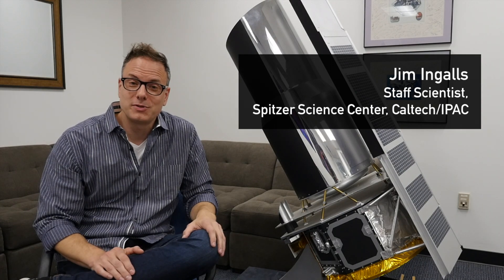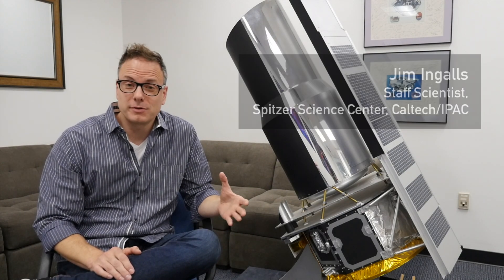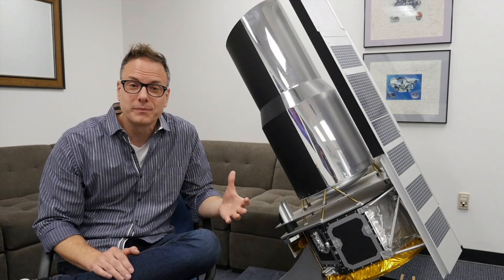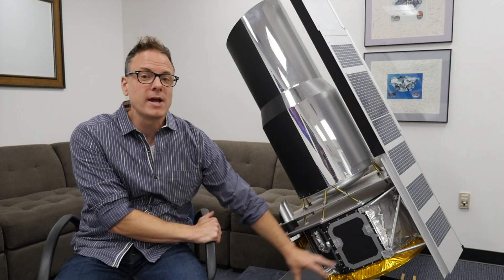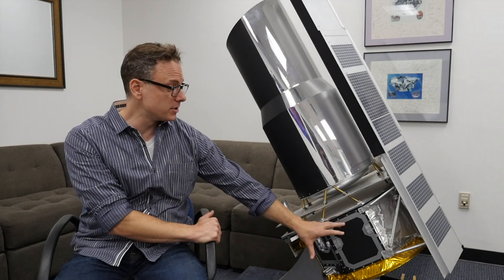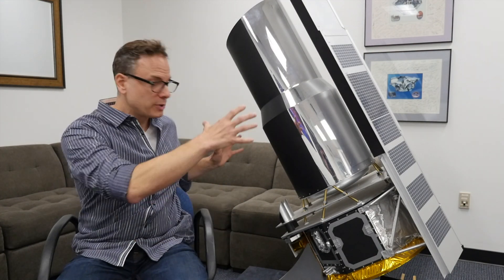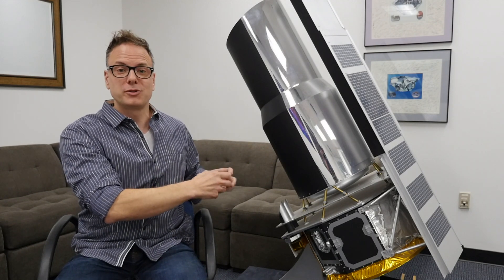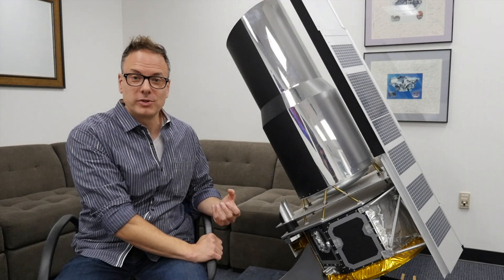AskSpitzer - What has been the biggest technical challenge with Spitzer?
What has been the biggest technical challenge with Spitzer and how was it overcome? Jim Ingalls, Staff Scientist at Spitzer Science Center, Caltech/IPAC, answers the question.